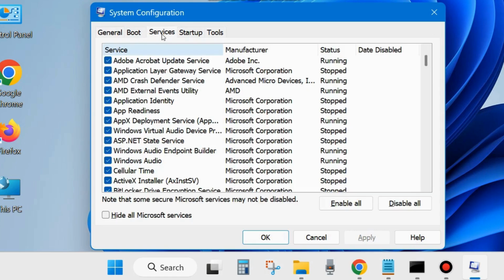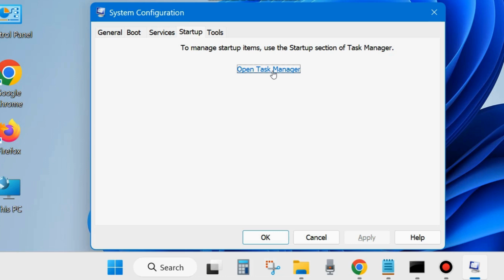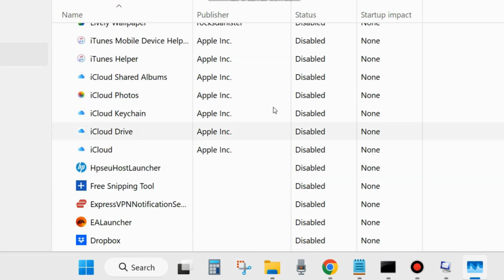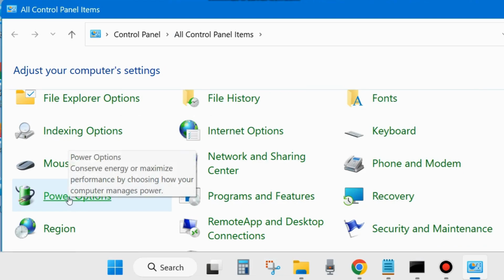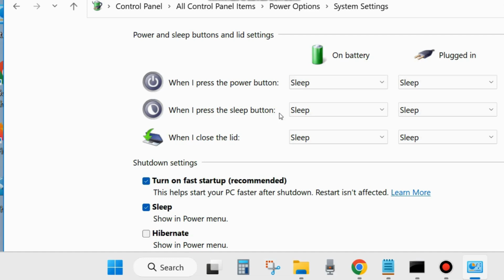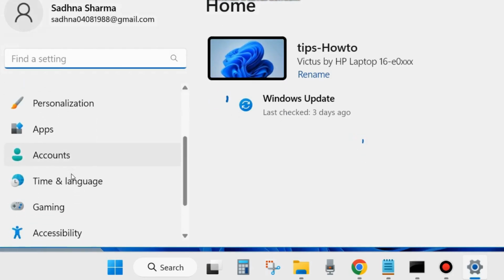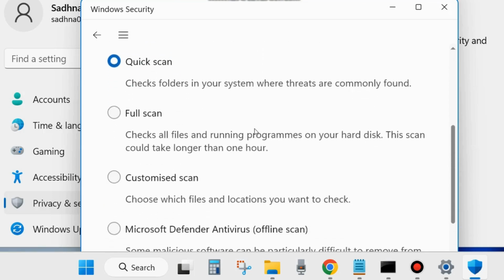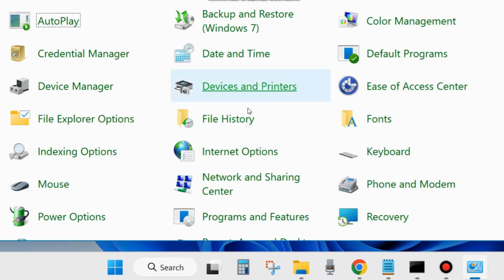ERROR_DLL_INIT_FAILED_LOGOFF Error on Windows 11 / 10 Fixed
How to Fix Error code 624 The application failed to initialize because the window station is shutting down ERROR_DLL_INIT_FAILED_LOGOFF on Windows 11 / 10